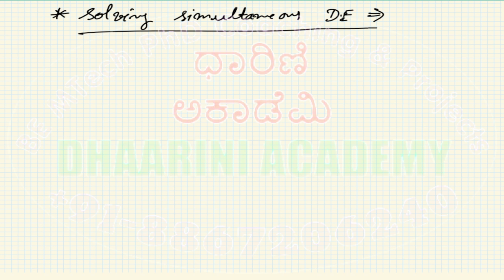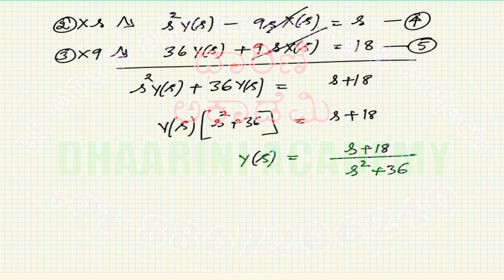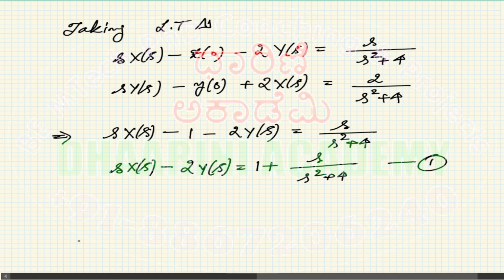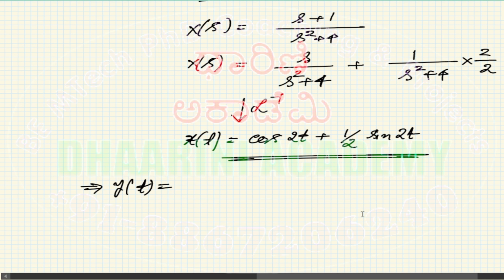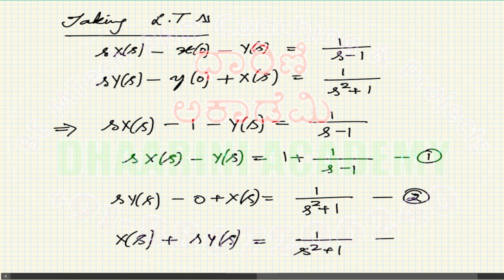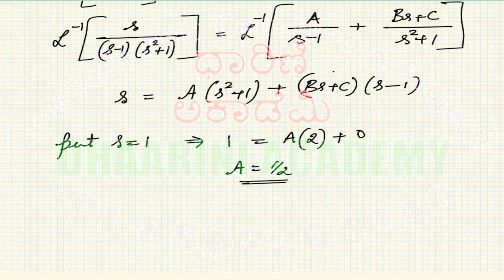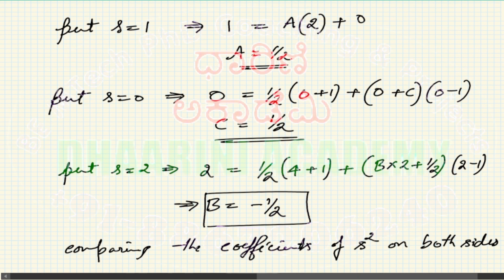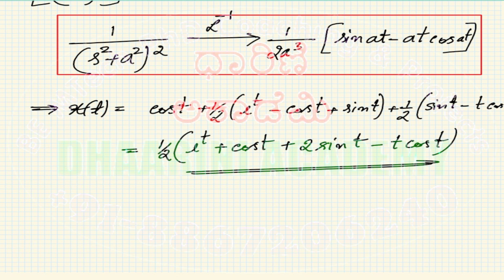Mastering Simultaneous Differential Equations: Laplace Transform Techniques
In this video, we're going to learn how to use Laplace transform techniques to solve simultaneous differential equations.

If you're trying to learn how to solve simultaneous differential equations, then this is the video for you! We're going to use Laplace transform techniques to solve various problems, and by the end of this video, you'll have a good understanding of how to use this technique and solve simultaneous differential equations.

In this comprehensive video tutorial, dive deep into the realm of engineering mathematics as we explore the remarkable technique of solving simultaneous differential equations using Laplace transforms. With a focus on mastering the art of tackling complex systems, we bring you a step-by-step breakdown of Laplace transformation techniques to effectively solve these equations. This video is designed for students, engineers, and math enthusiasts seeking a solid understanding of the Laplace transform method and its application in solving simultaneous differential equations. Enhance your problem-solving skills and gain confidence in handling intricate mathematical models with this fundamental knowledge. Join us on this transformative mathematical journey!

ಧಾರಿಣಿ ಅಕಾಡೆಮಿ
Dhaarini Academy of Technical Education
Bengaluru/Mangaluru/Manipal

LAPLACE TRANSFORMS 9